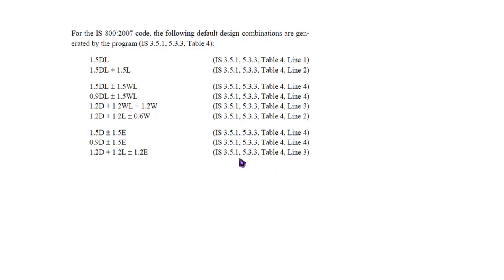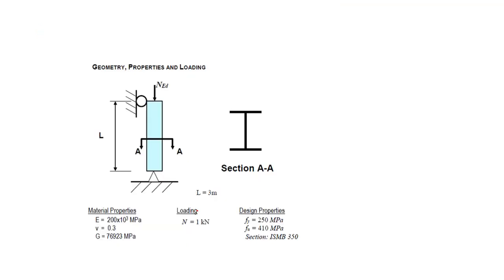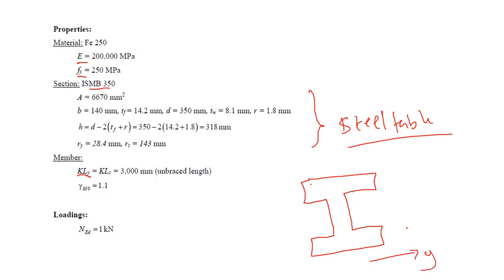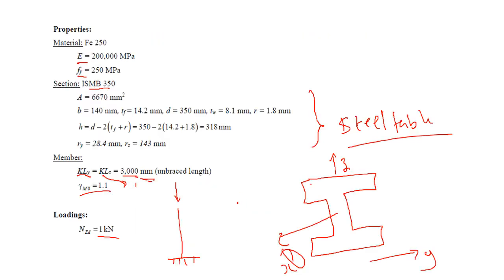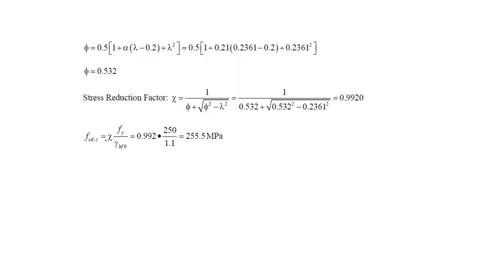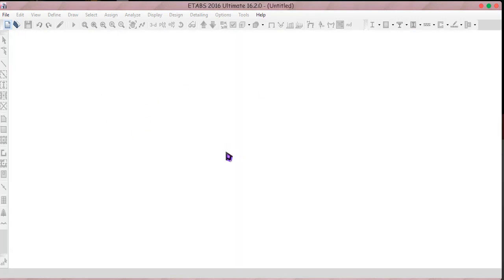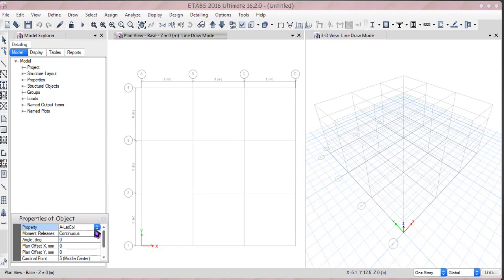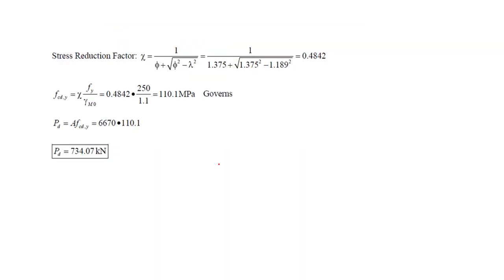Steel design compare with manual calculations in ETABS